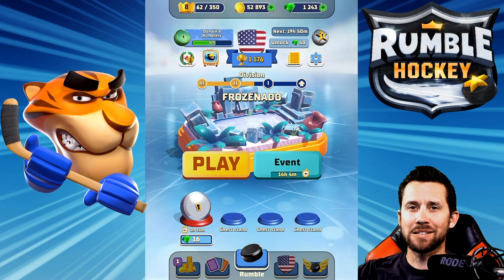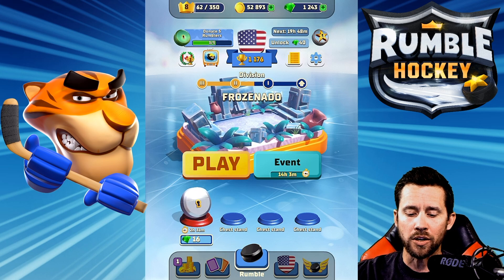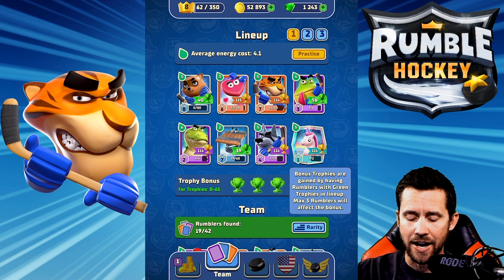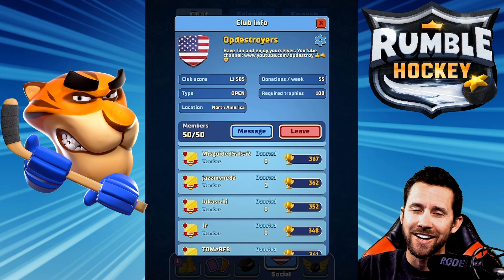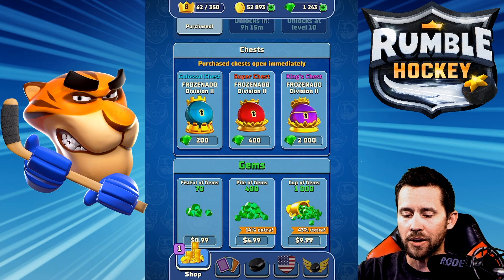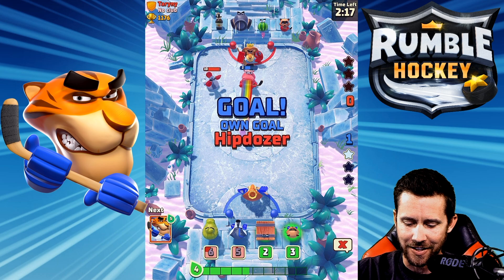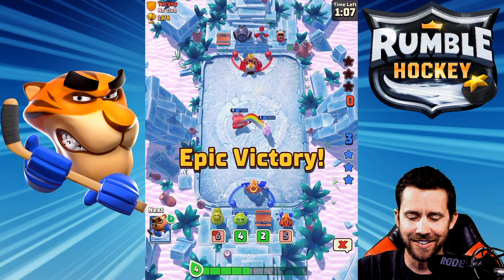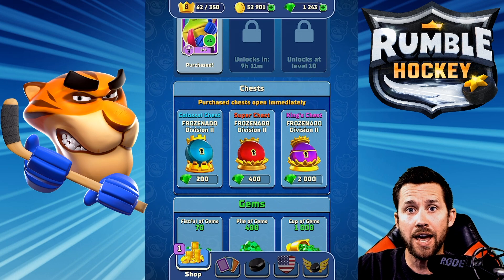**NEW GAME** RUMBLE HOCKEY [DOWNLOAD LINK IN DESCRIPTION]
Frogmind just released a new game gloabally May 12th 2020! It's called Rumble Hockey and I'm really enjoying it; I hope you do too. Below is my creator link to download the game.

**BACKUP link if above is not approved by certain social media platforms

If you DOWNLOAD the game from the link above, you'll get a SPECIAL CREATOR'S CHEST! Don't miss it!